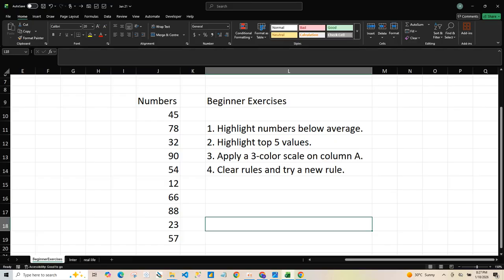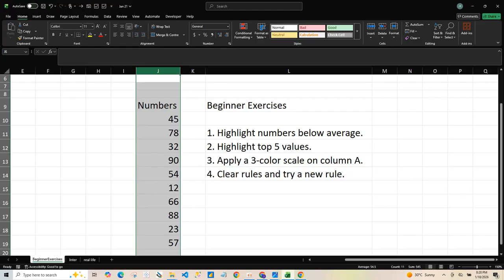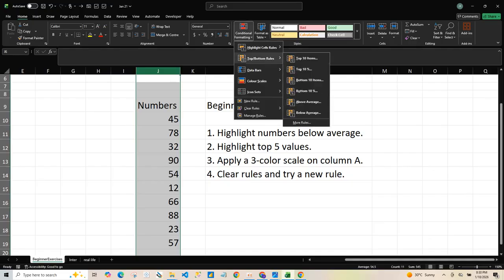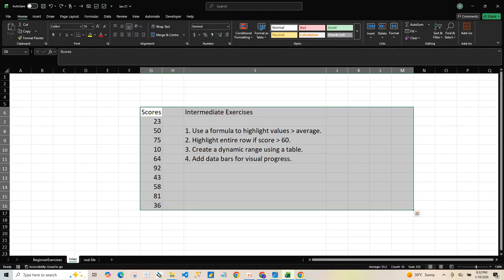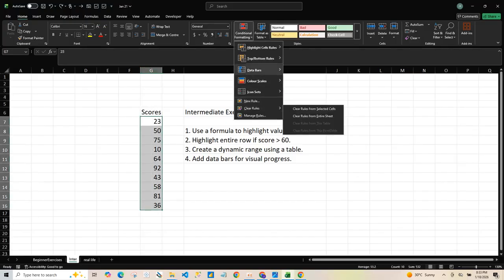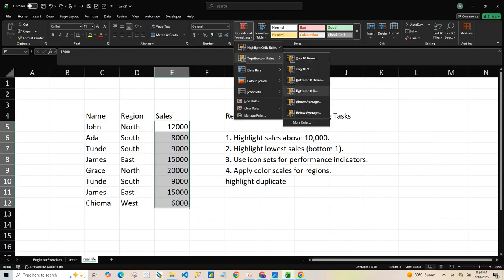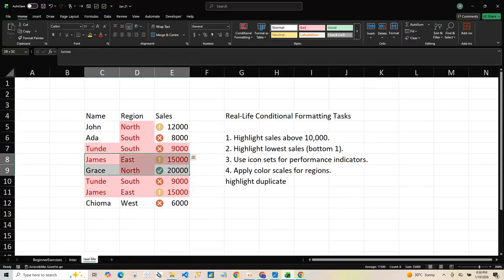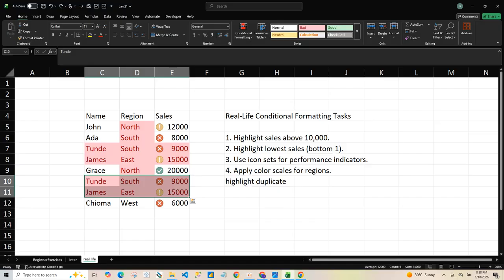Master Conditional Formatting in Excel in 10 Minutes!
Want to make your data stand out instantly? In this video, you’ll learn how to use Conditional Formatting in Excel to automatically highlight important data, spot trends, and improve your reports.

Whether you're a beginner or looking to level up your Excel skills, this step-by-step tutorial will show you practical ways to apply conditional formatting like a pro.

💡 Whether you're a beginner or looking to level up your data analytics skills, this tutorial will help you write better DAX formulas and build more powerful dashboard